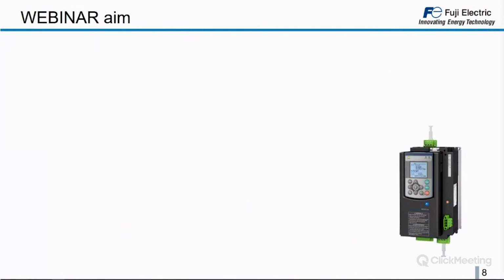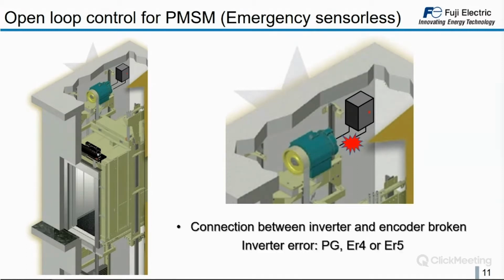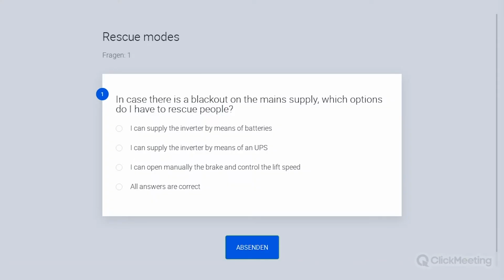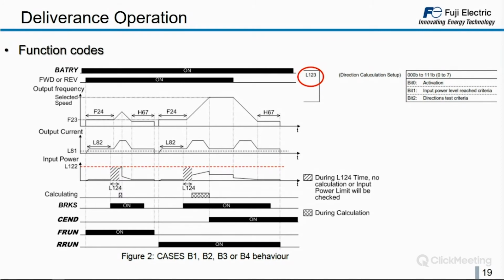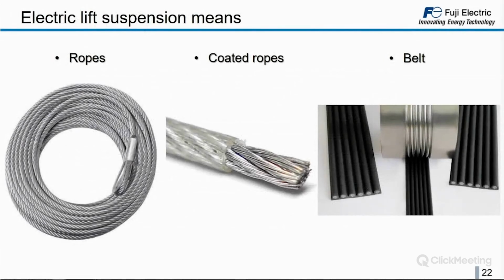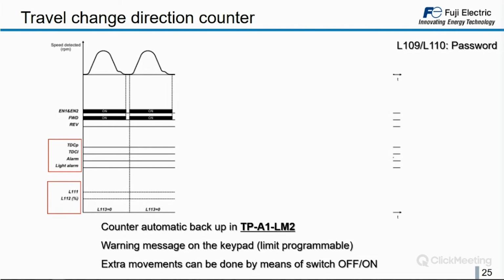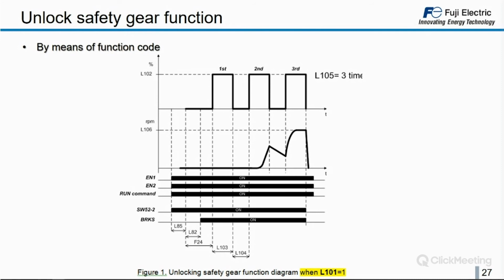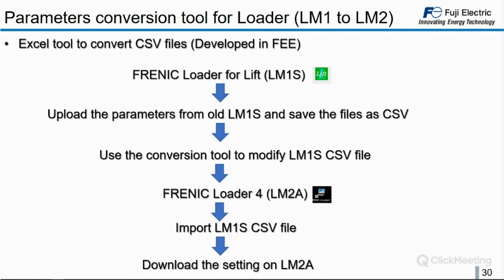Webinar: LM1 vs. LM2: What's new?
Learn more about our inverter FRENIC-Lift LM2, which is our upgraded version of FRENIC-Lift Series (dedicated inverter for lift application), and know the difference to LM1, which is our first FRENIC-Lift series.